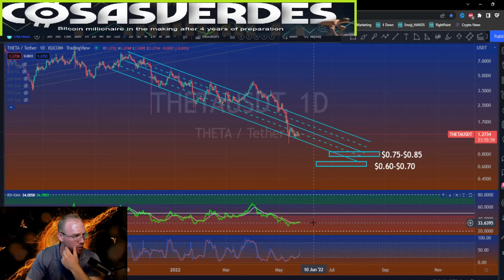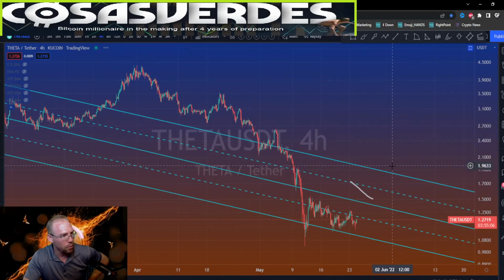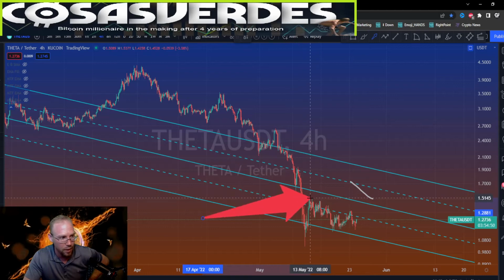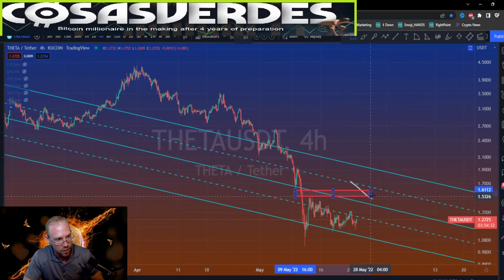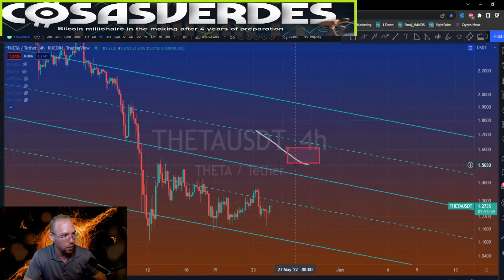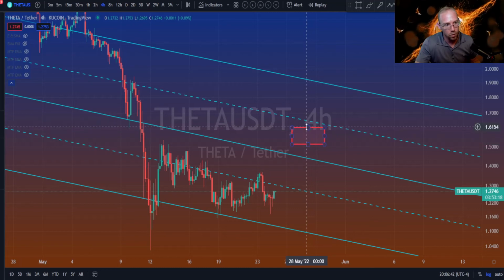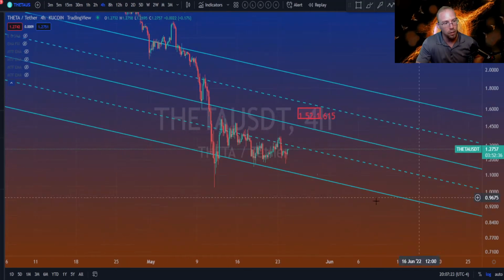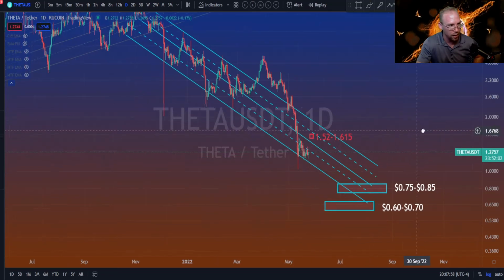Theta Token Price Prediction $0.60 - $0.75 Bear Market Target 2022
Theta Token Price, Theta Network Price Analysis Video, I show you Theta's bounce targets to the upside before it inevitably falls well below $1 later this year. Watch the video now. Don't miss out.

●▬● Common Theta Network and Crypto Questions ●▬●

The content in this video does not provide any financial advice. The video's content is purely the amateur and novice opinions of the content creator and should not be interpreted as financial advice in any way, shape, or form. Nothing said in videos created by cosasverdes and/or on this channel should be construed as financial advice or suggestions of taking any action related to money, finance and/or investments.